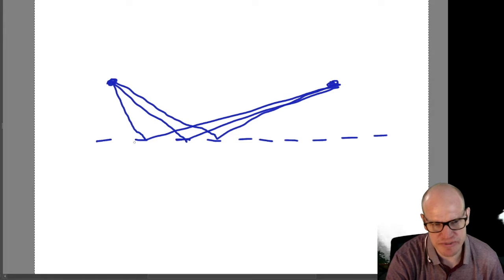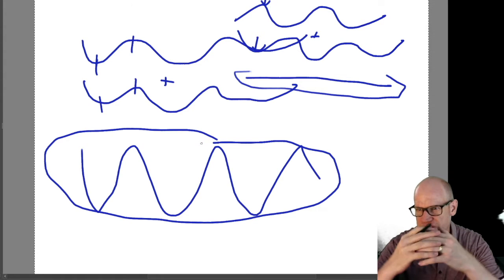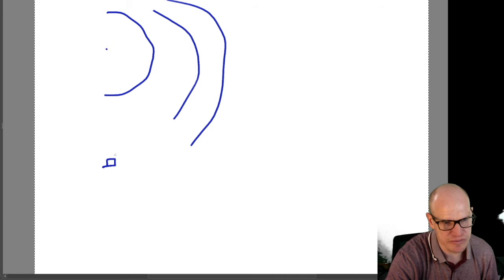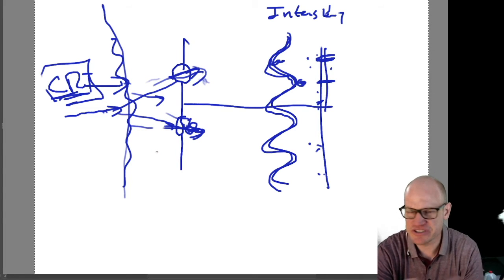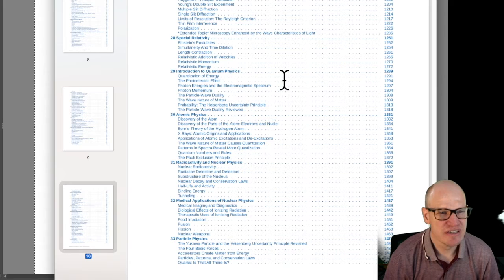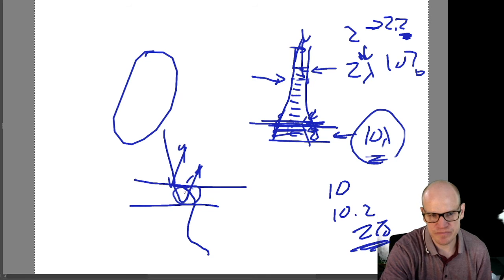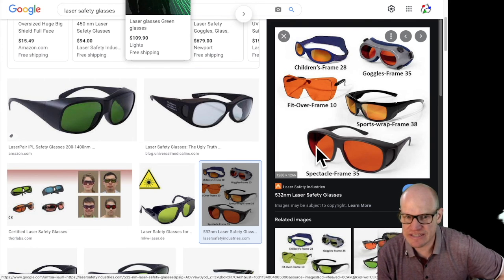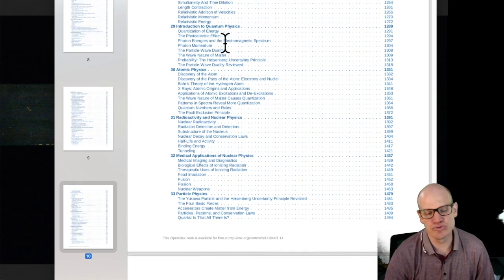Deep AP Physics #17: Wave Optics, Interference, Diffraction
Episode seventeen of our deep dive into the material that is covered in AP physics classes.  This one is about wave optics with some quantum mechanics and interference stuff mixed in.

Covers chapter 27 of the text below and topic 6 for AP 2.